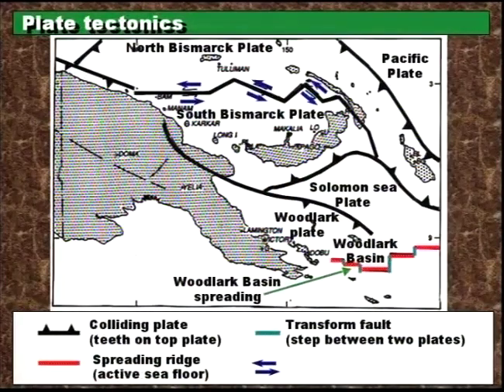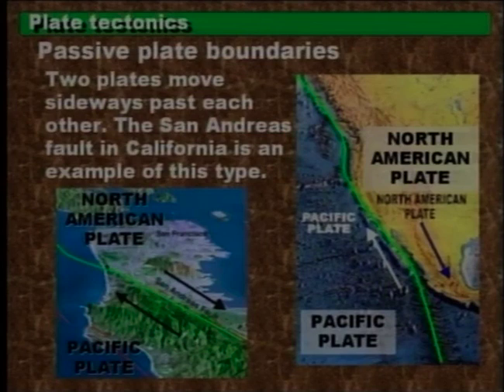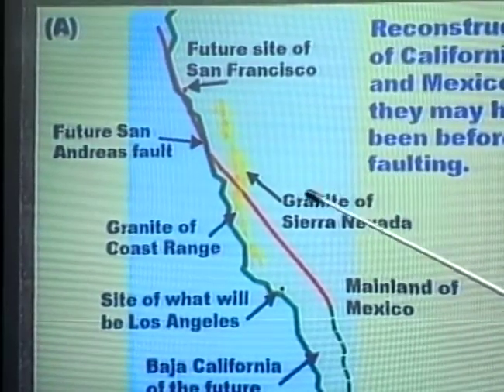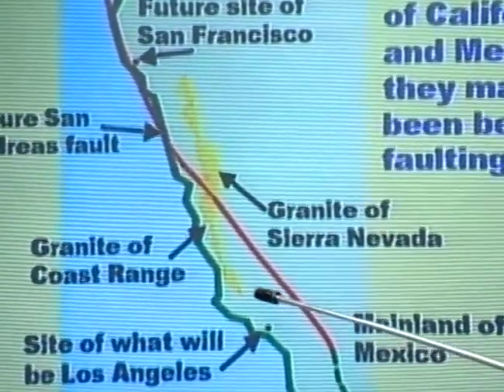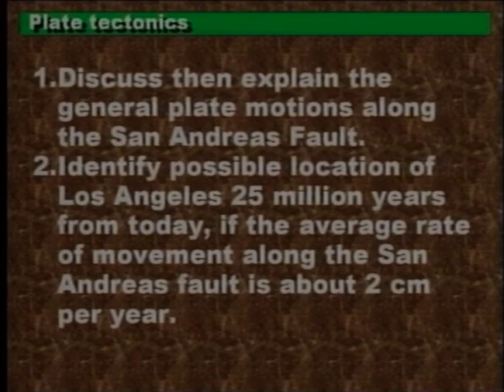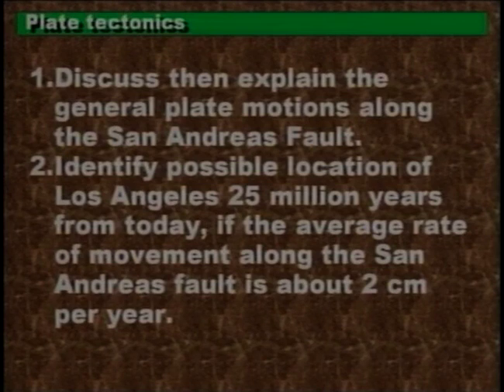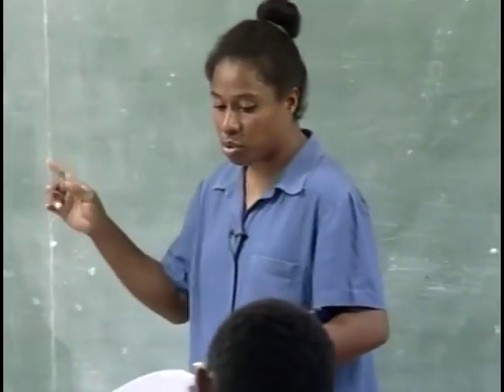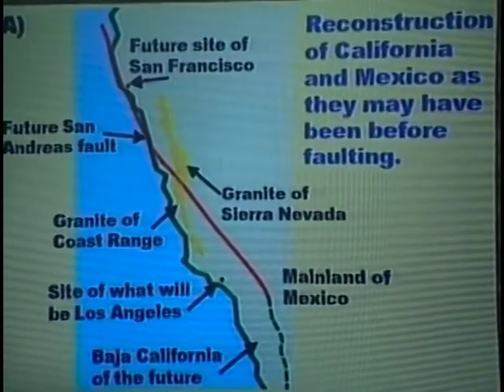Grade 11 - Geography - Lesson 30